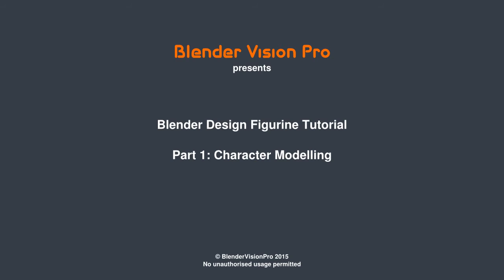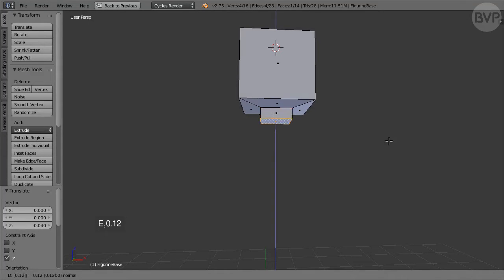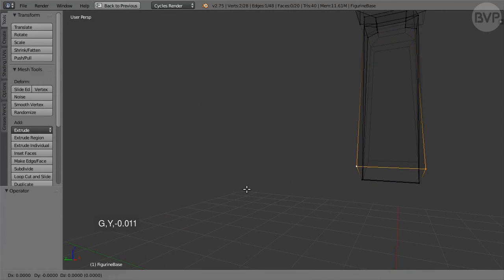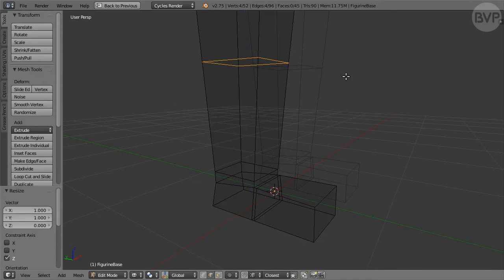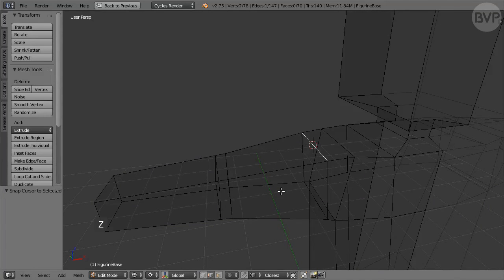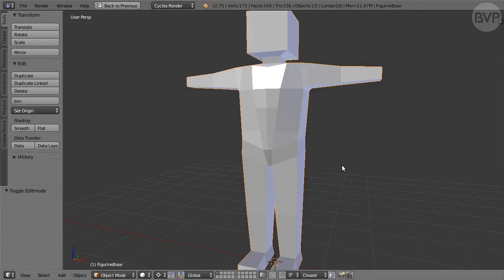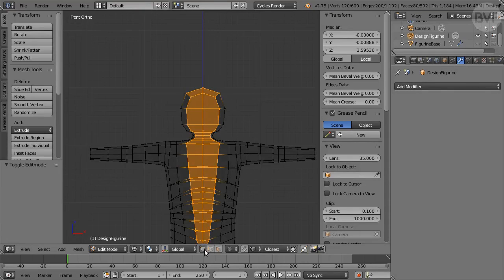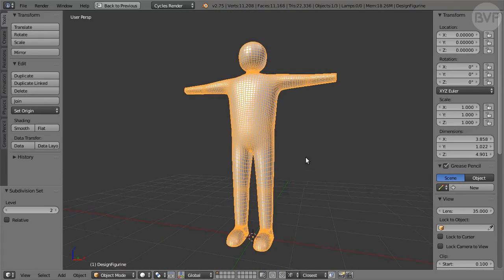Blender Design Figurine Part 1: Character Modelling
White, ball-headed figurines are popular with designers as they can be used to illustrate any concept. In this 6-part step-by-step Blender tutorial, you will learn how to model the figurine, rig it with an armature, create a library of poses, and animate a simple walk cycle. Please note Blender 2.75 or greater is required, because we use the Symmetrize feature that is new in this version.

Part 1: Character Modelling - Model the body of the figurine.
Part 2: Hand Modelling - Model the hand, and join it with the body to complete the figurine.
Part 3: Armature Rigging - Rig the figurine with an armature. Two scripts are offered to automate repetitive tasks:

Assigns empty vertex groups to the mesh, appropriately named for rigging.

Names armature bones, Symmetrizes the rig, sets up rotation constraints and IK limits.

Part 4: Posing & IK Targets - Pose the hands, creating a library of standard poses. Set up IK targets (Inverse Kinematics) on the legs.
Part 5: Walk Cycle - Animate a simple walk cycle.
Part 6: NLA Editor Actions - Combine the walk cycle with starting and ending actions in NLA Editor for a complete animation.

TUTORIAL ADDENDUM:

This tutorial is only the beginning, many improvements and further developments are possible. The first that can be suggested is to the Fist and Grasping hand poses. Fingers could be fattened, to fully close the gaps between them:

1. Complete all parts of the tutorial, following the suggestions, including the use of the LocRot keying set in animation.
2. In Pose mode, apply the Grasping or Fist pose to a hand, as shown in the tutorial.
3. Select the Base bones of Index, Middle, Ring and Pinky fingers on the hand.
4. Set Pivot Point to Individual Origins.
5. Press S to scale, followed by Shift-YY, enter 1.1.
6. Repeat for the Mid bones of the fingers if needed.
7. Press Shift-G, choose Group, to select the whole hand group.
8. With the pose name selected in the library, click the Plus button and choose Replace Existing, then the pose name from the menu that pops up.
9. To use the new poses in an animation that includes scaling changes, switch the LocRot keying set to LocRotScale.
10. Depending on usage, curves may need to be adjusted on scaling keyframes, similar to location and rotation adjustments in the tutorial.